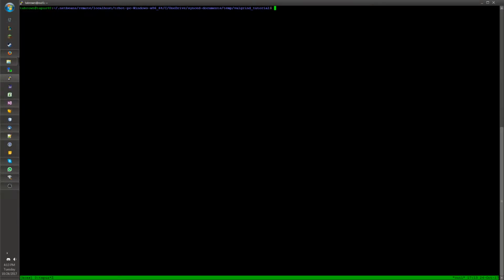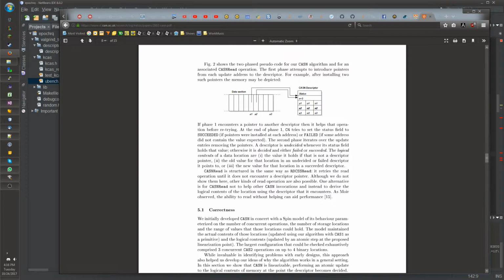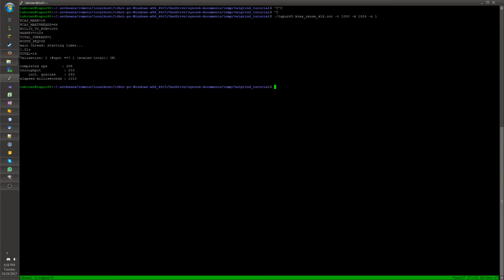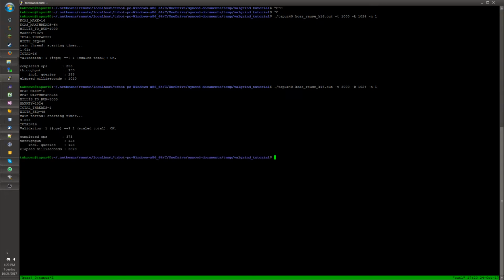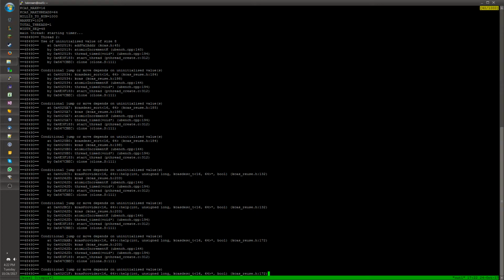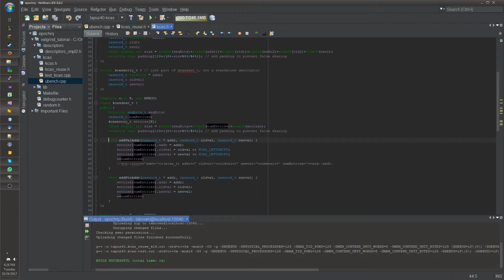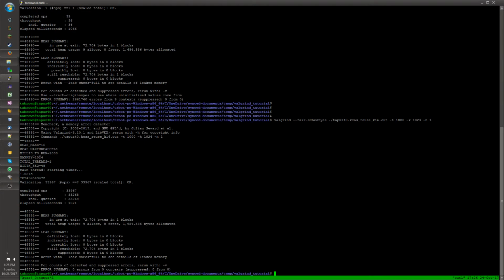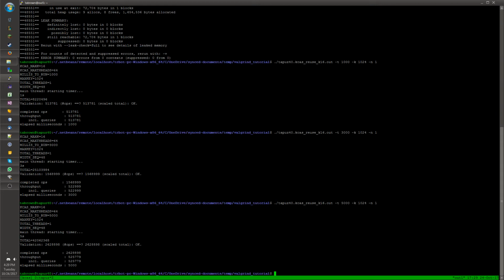Speedy debugging with Valgrind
A short tutorial on using the Linux tool Valgrind to find elusive bugs quickly. We look at an efficient implementation of a multiword compare-and-swap primitive, and use Valgrind to immediately identify a simple bug (missing initialization) that would likely have been very difficult to find otherwise.